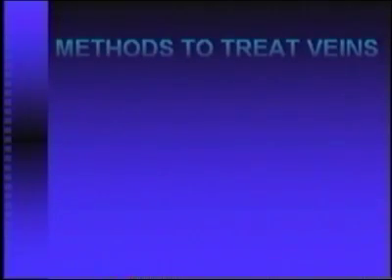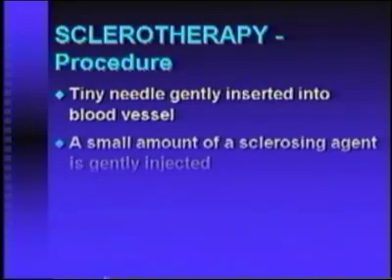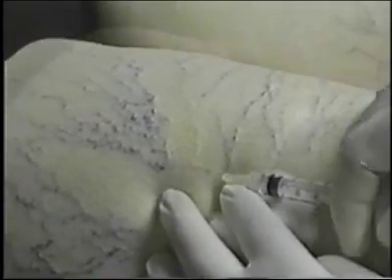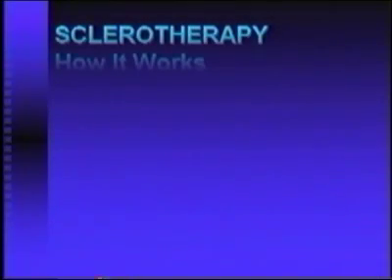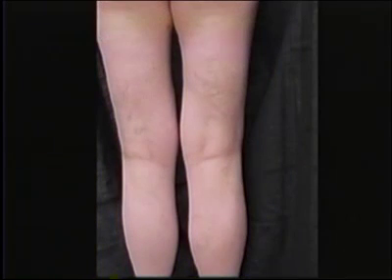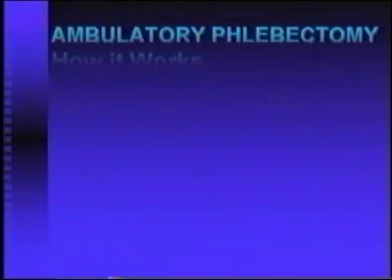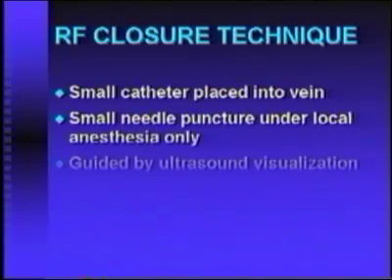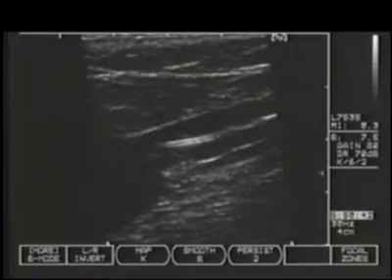Treatment of Varicose and Spider Veins - Part 1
Patient education video giving an overview of the treatment of varicose and spider veins, provided by the Maryland Laser Skin and Vein Institute The video includes causes of unwanted veins, and treatment methods including Sclerotherapy, Ambulatory Phlebectomy, Closure, and Laser or Insense Pulsed Light.  This is part 1 of a 3 part segment.